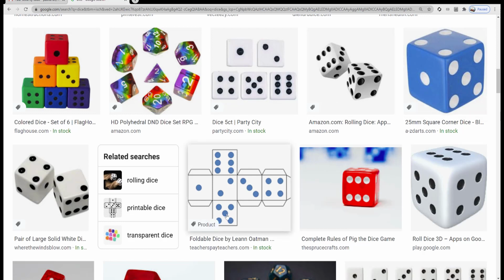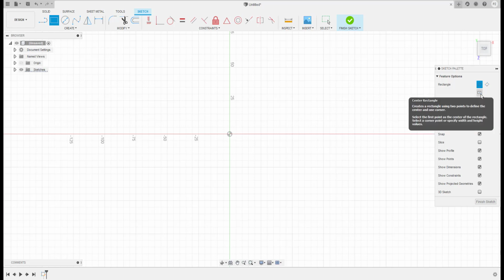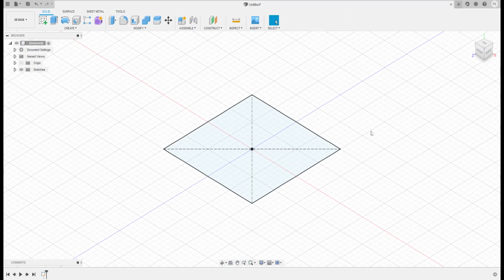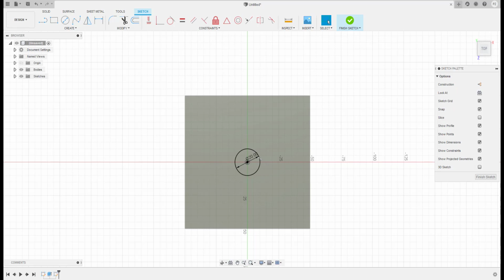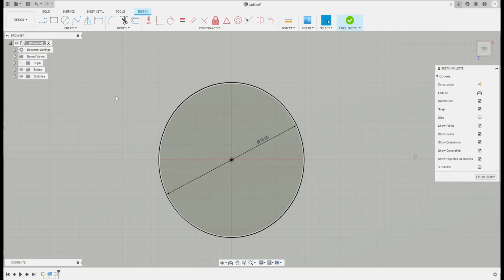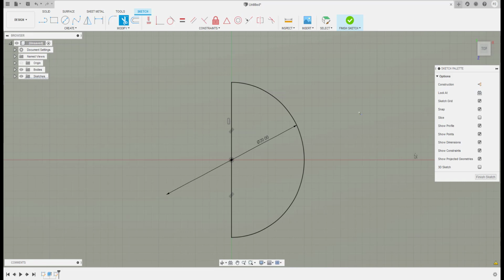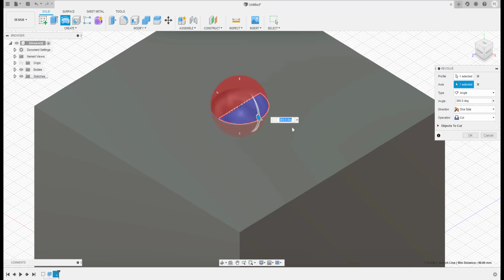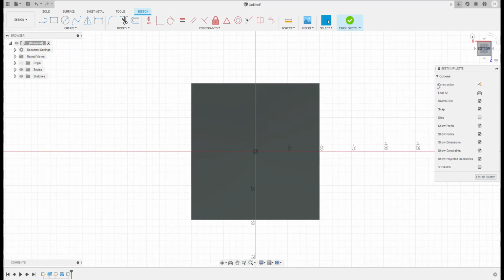Fusion 360 Tutorials - Dice Project - Part 1